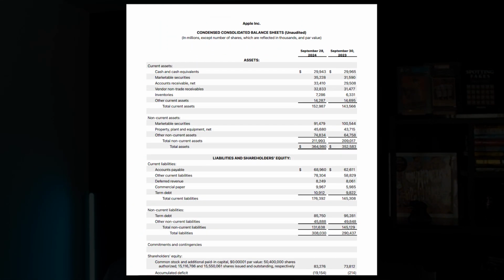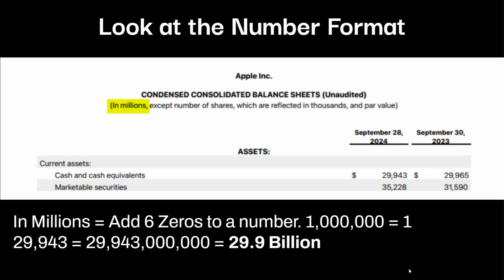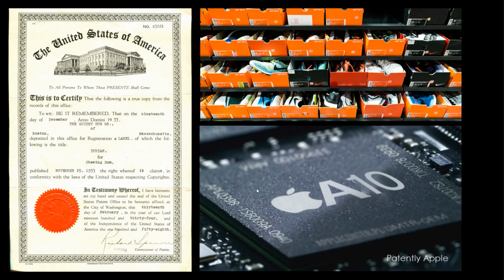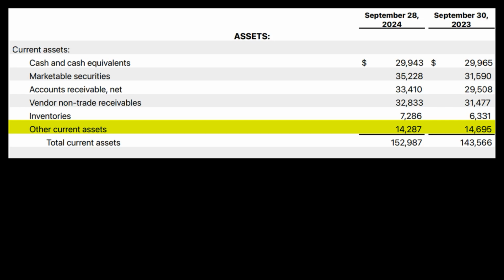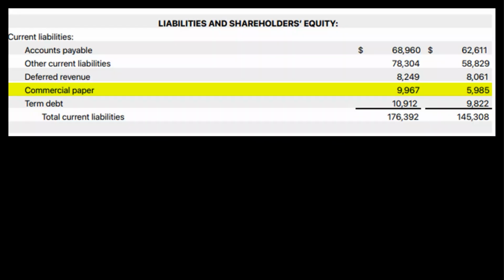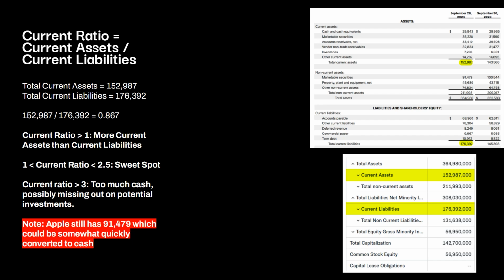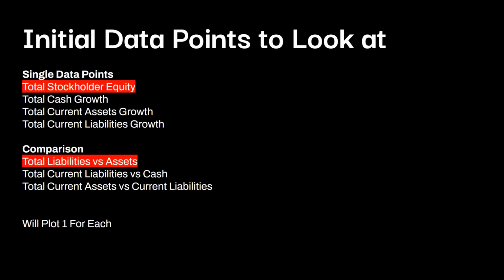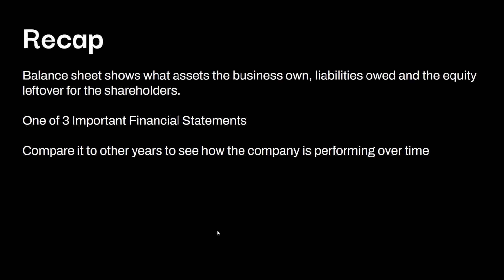How to Read a Balance Sheet: A Step-by-Step Guide Using Apple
In this video, we take a look at how to read a balance sheet. It's broken up into 4 different sections with the first two dealing with Assets, Liabilities, and Shareholders’ Equity.

This data was grabbed on Apple's website as well as Yahoo Finance.

After that we take a look at some common formulas and then look at Year over Year stats. In the YOY section we use both Excel and Python.

Part 1: Assets
Part 2: Liabilities
Part 2: Shareholders’ Equity
Part 3: Formulas
Part 4: YOY Stats

*All content on my YouTube channel reflects my own opinions and should NOT be taken as legal advice, financial advice or investment advice. Please be safe and seek out guidance of professionally trained and licensed individuals before making any decision